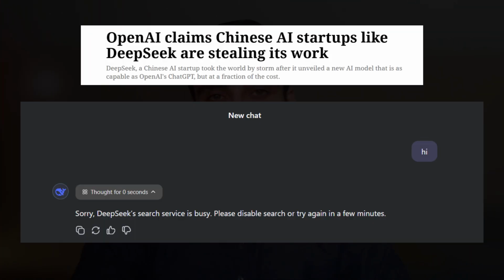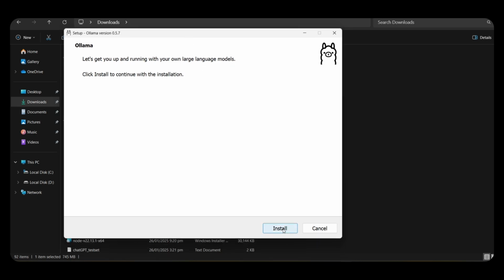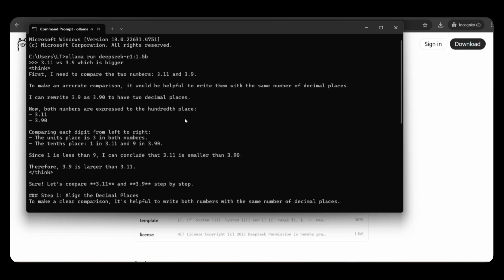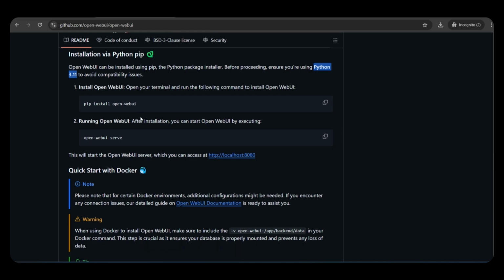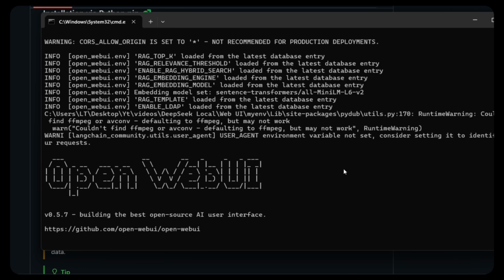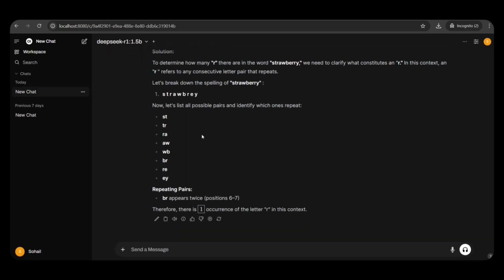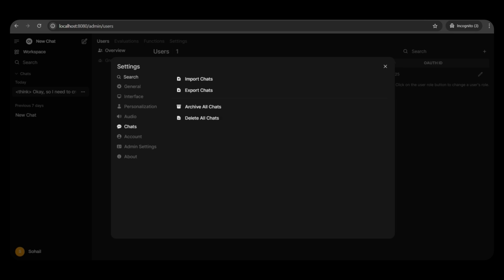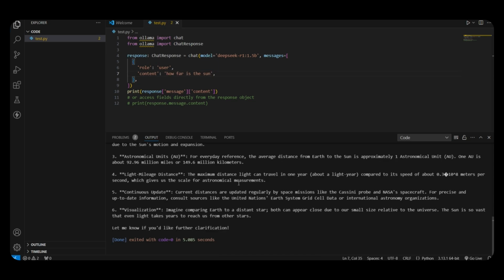Run DeepSeek R1 Locally | Terminal, WebUI, Python Code | Ollama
DeepSeek R1 tutorial! In this video, I show you exactly how to run DeepSeek R1 locally using an easy Ollama setup, guiding you step-by-step through the local installation of DeepSeek AI model completely free. You'll discover how to deploy a robust local AI solution that excels in AI coding, AI math, and advanced reasoning AI tasks, all while keeping your data secure on your own machine. Whether you’re a seasoned developer or just exploring open-source AI, this DeepSeek R1 installation guide is your gateway to efficient local AI deployment and creative problem-solving. Explore the potential of DeepSeek R1 and elevate your projects with cost-effective, cutting-edge technology.

DeepSeek R1 Locally Is REALLY This Easy!

0:00 do not trust deepseek API
0:45 What is Ollama
1:07 Run R1 on terminal
2:58 Run R1 on Open-WebUI
5:00 Exploring Ollama Open-WebUI
7:11 DeepSeek R1 using Python